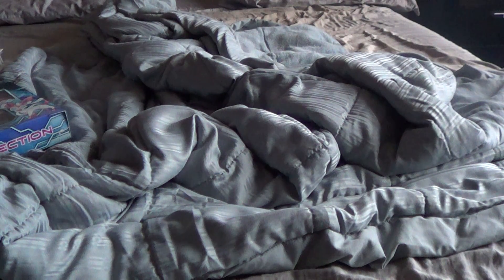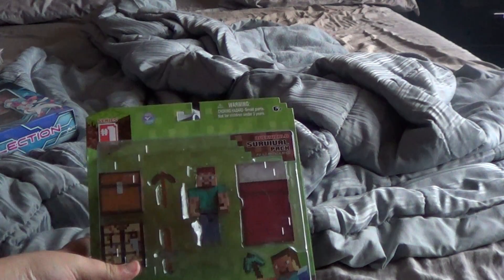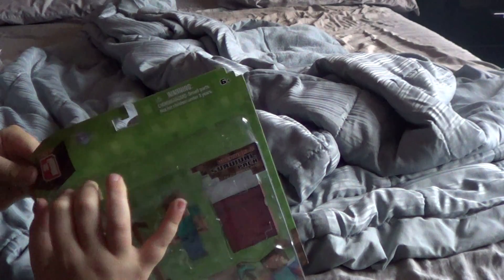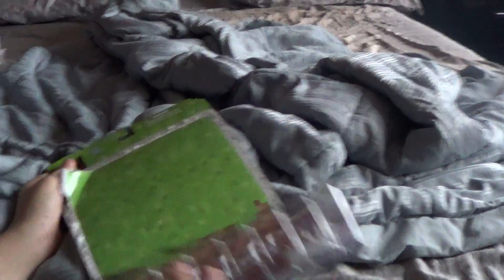Minecraft Overworld Survival Pack Unboxing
Includes
-1 Steve Figure
-1 Wooden Sword
-1 Wooden Pickaxe
-1 Chest
-1 Crafting Table
-1 Bed